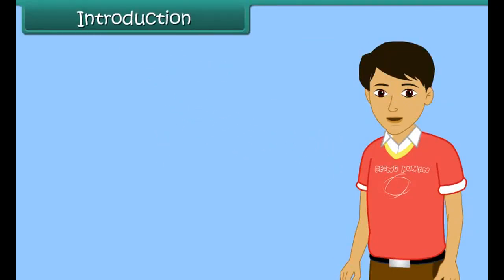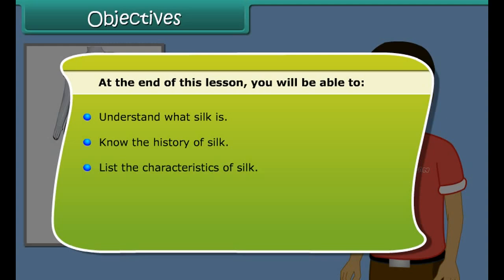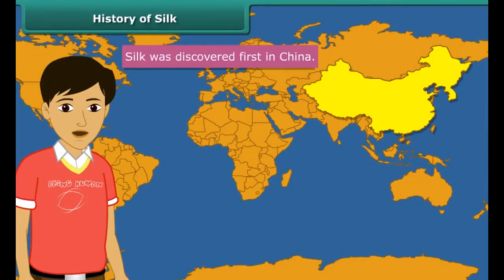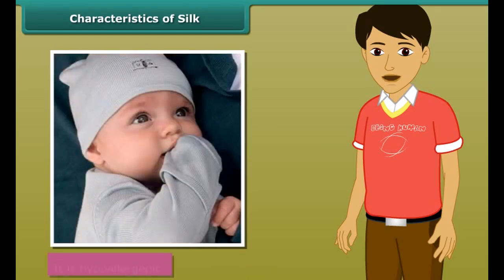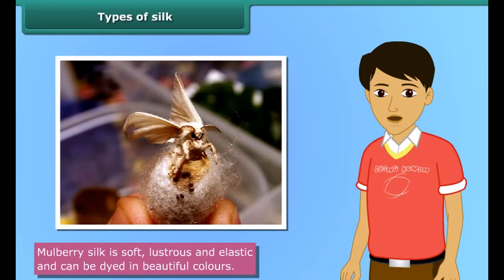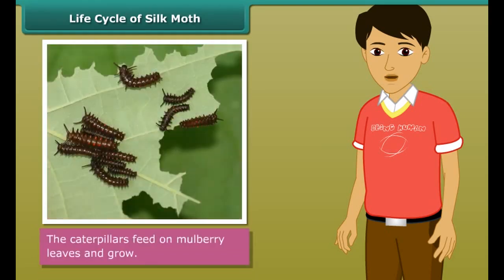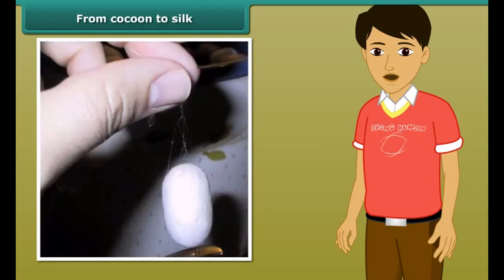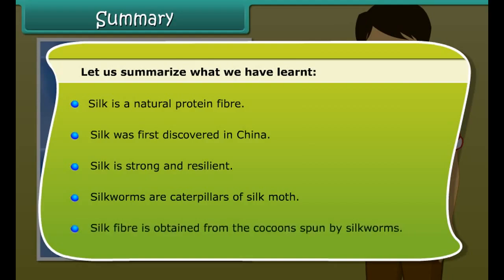class 7 science ch 3 Fibre to fabric Silk part 2